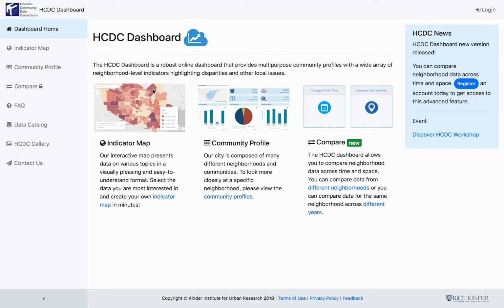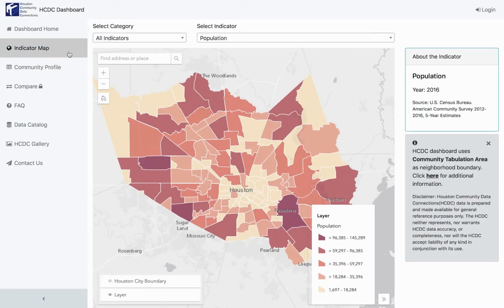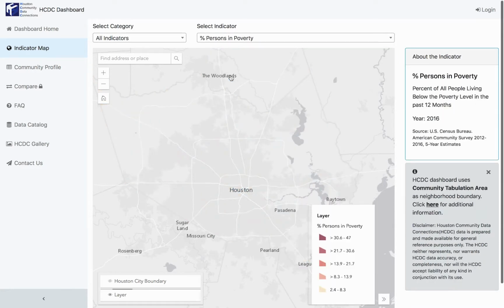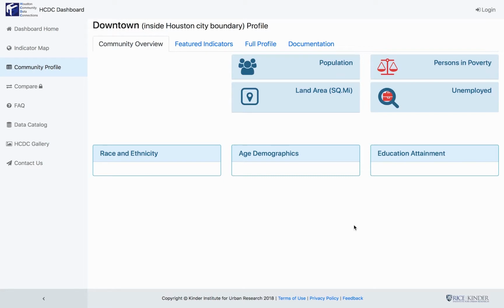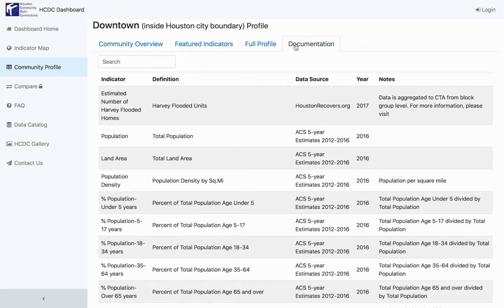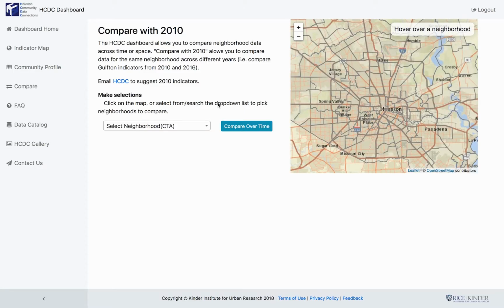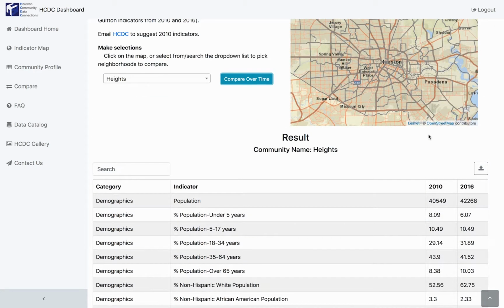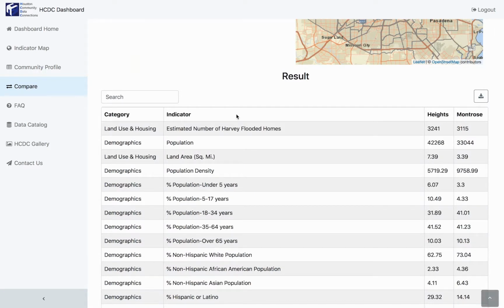The Houston Community Data Connections (HCDC) Dashboard Demo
Discover the new features of the Houston Community Data Connections (HCDC) dashboard

HCDC seeks to facilitate the practical use of data by city and community leaders for decision-making and capacity building in Houston’s disadvantaged communities. Through the support of the Houston Endowment, we serve as a local data intermediary and provide a cluster of data and research services to the community.